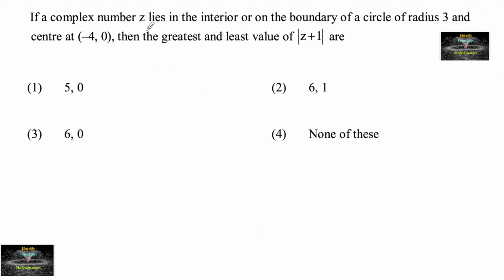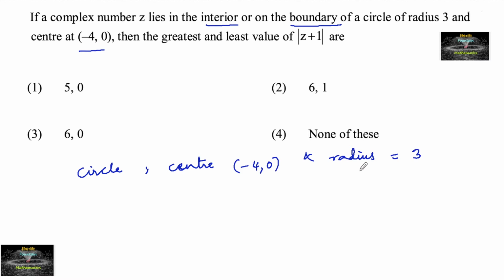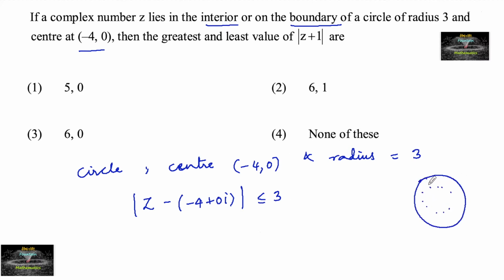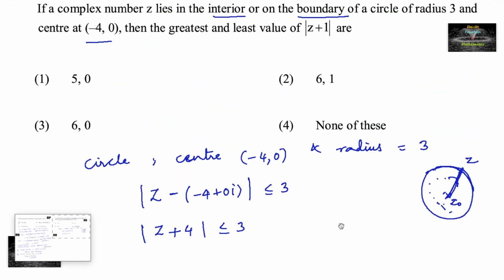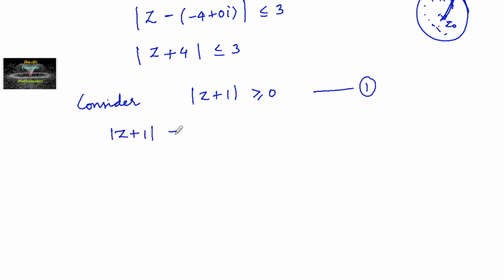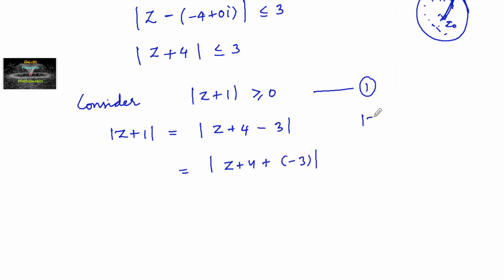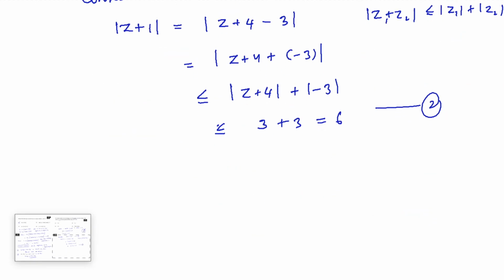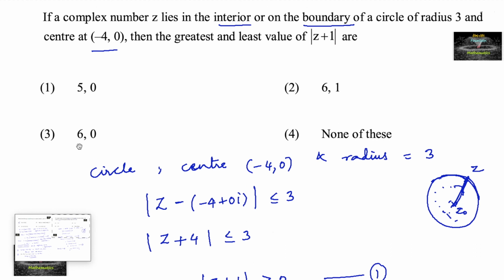If a complex number z lies in the interior or on the boundary of a circle of radius 3 and centre at